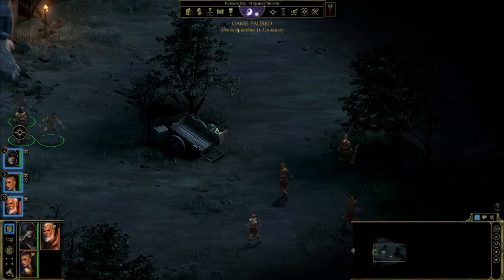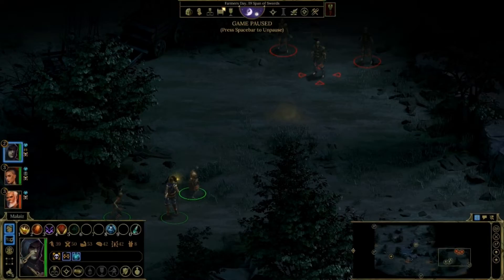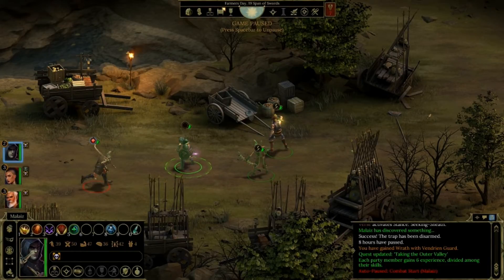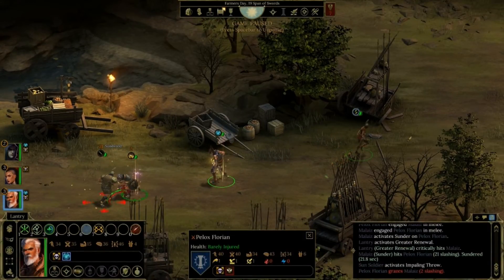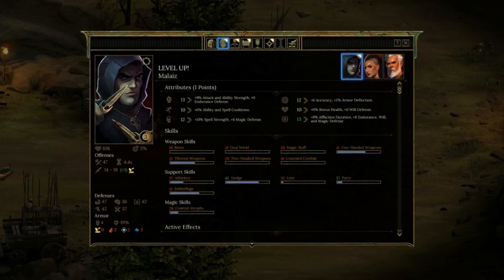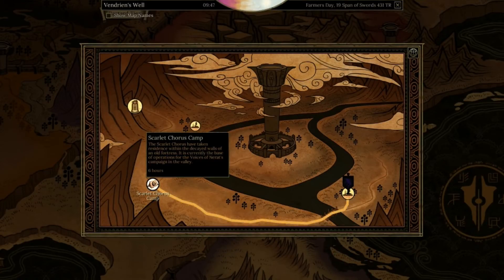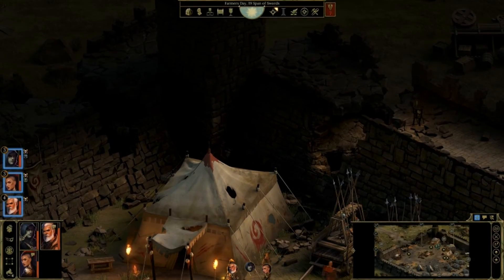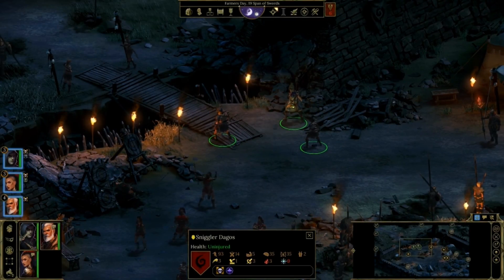Tyranny - Episode VI "Leaving the Vendrian Guard in ruins..." - Malaiz Gaming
As we continue to struggle with the Vendrian Guard our power continues to grow.